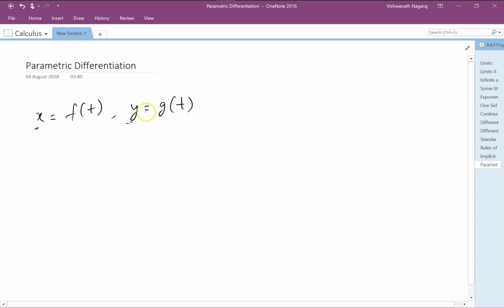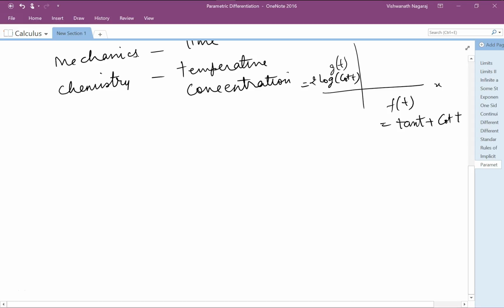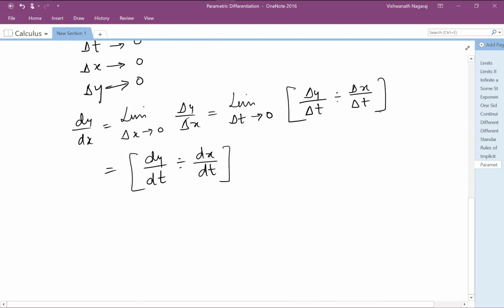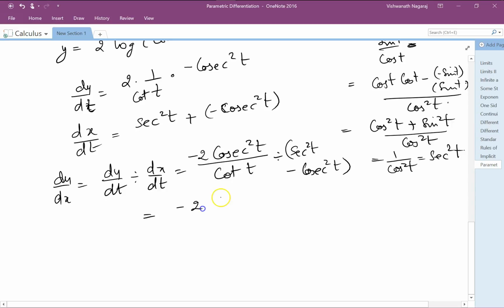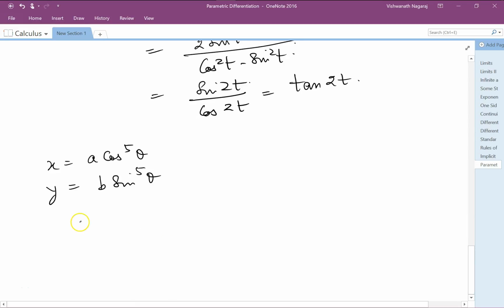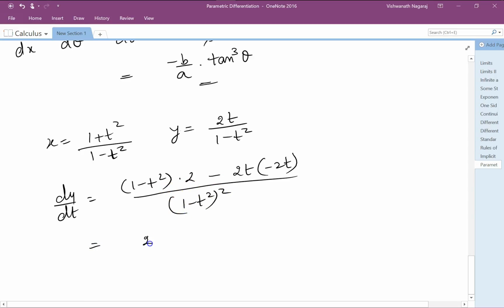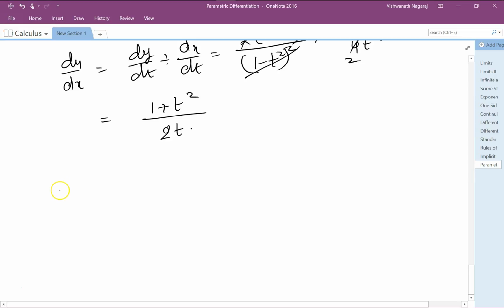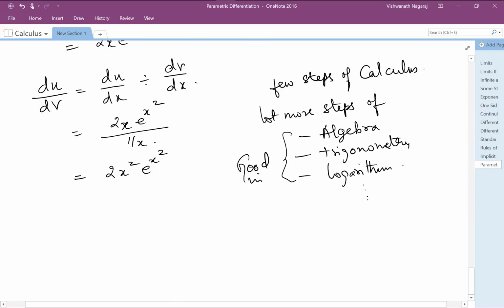016 Parametric Differentiation